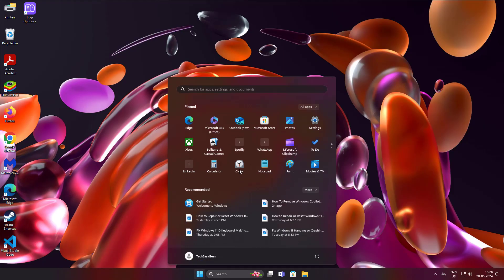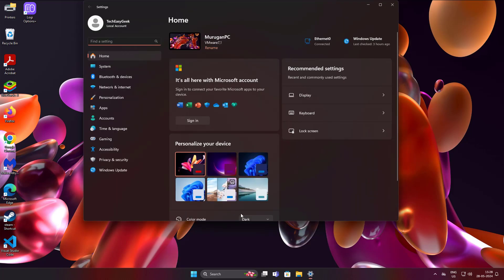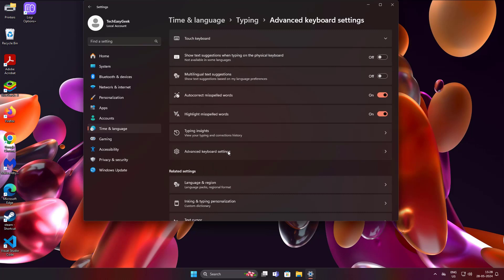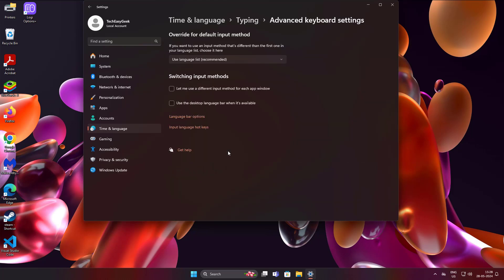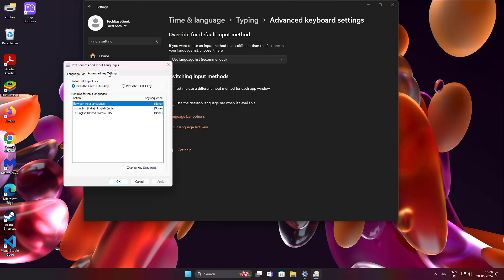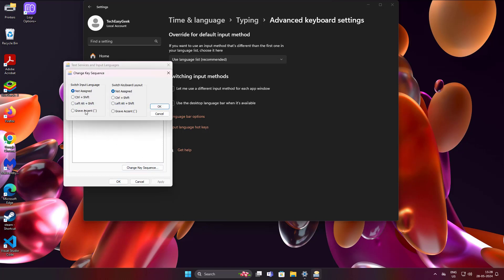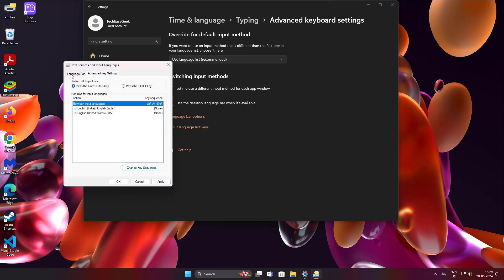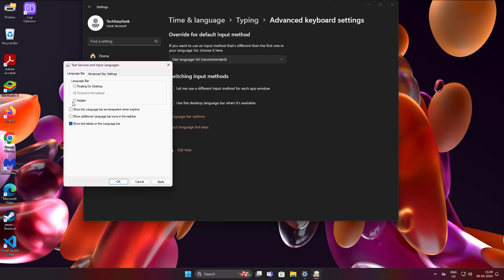Fix Alt + Shift Not Changing Language Issue In Windows 11/10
This Tutorial Helps to Fix Alt + Shift Not Changing Language Issue In Windows 11/10

00:00 Intro
00:09 Open Windows Settings
00:18 Time & Language Settings
00:20 Typing Settings
00:25 Language Bar Options
00:54 Restart System
00:57 Closing